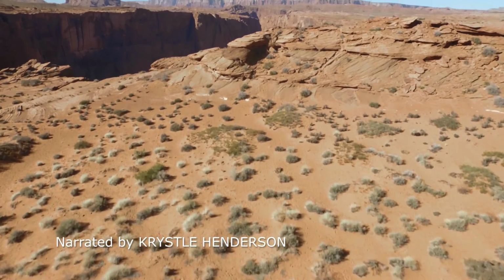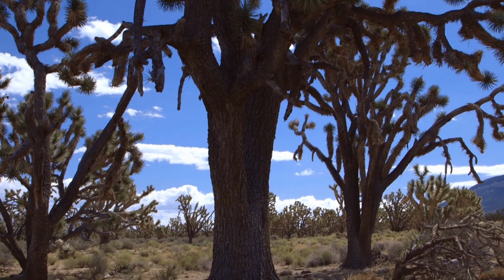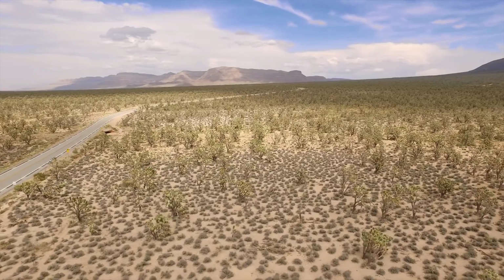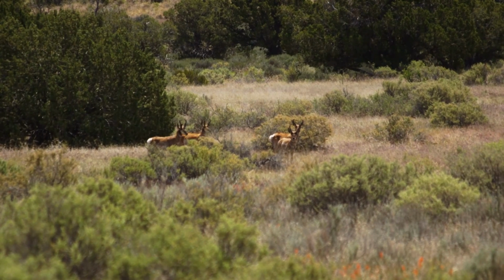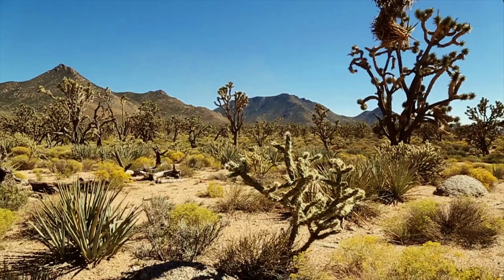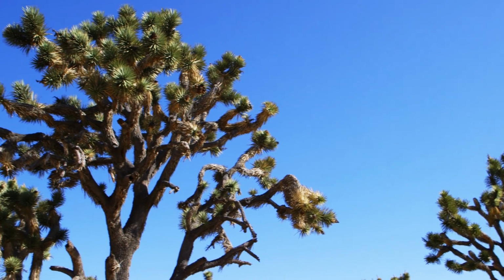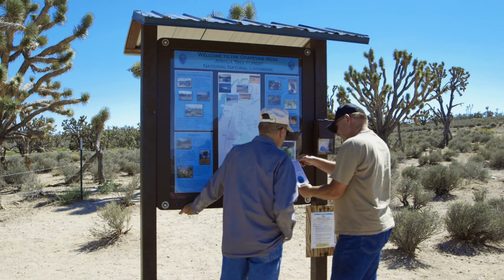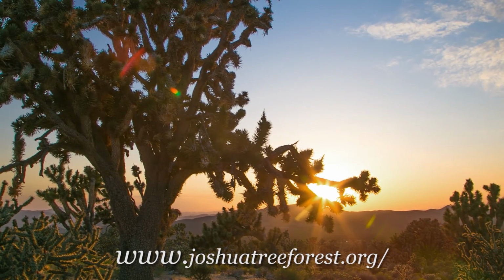The Arizona Joshua Tree Forest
A short documentary about The Arizona Joshua Tree forest and the organization that helps takes care of it.